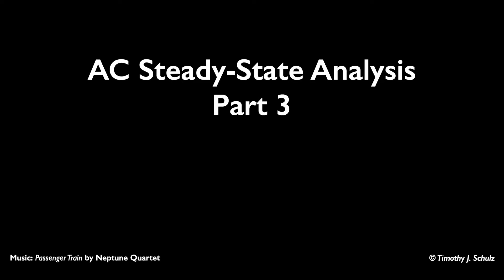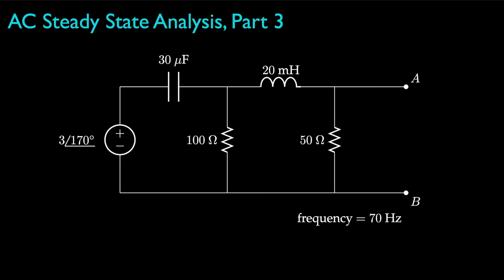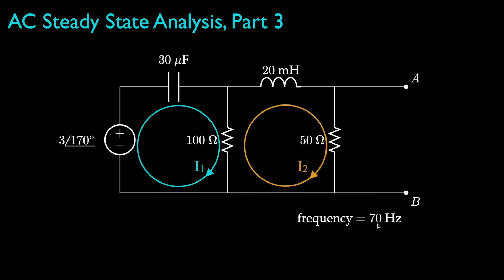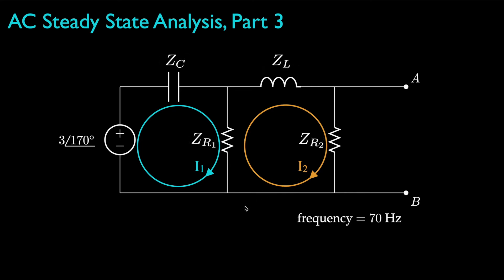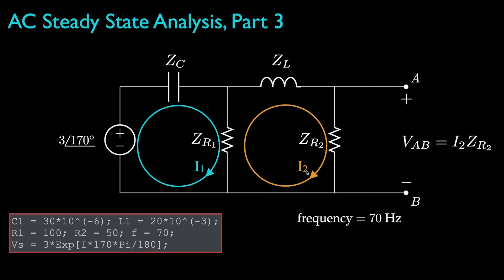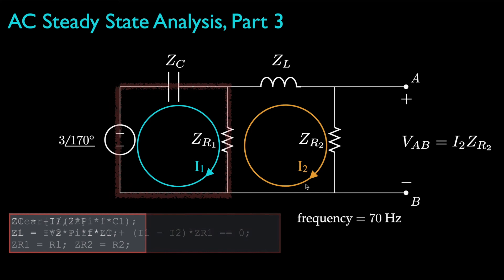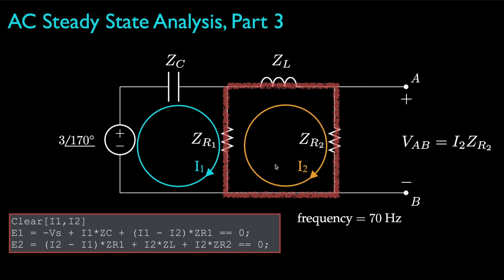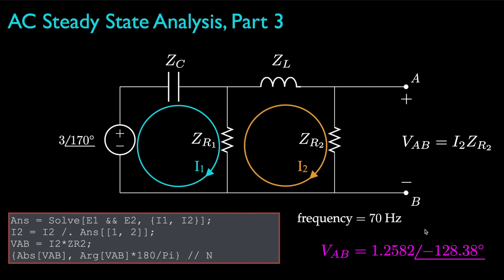AC Analysis Part 3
In this lesson, we continue our study of AC Steady State analysis for circuits that contain inductors, capacitors, or resistors.